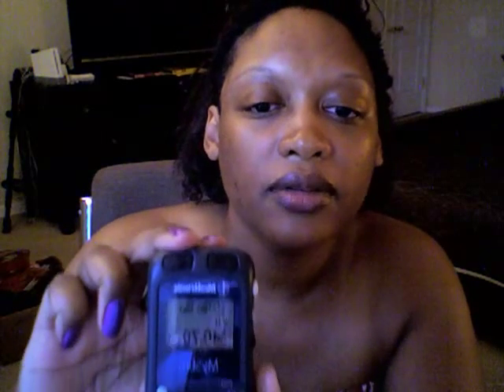How My Neurostimulator Works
In this video I describe what kind of system I have, how to operate it, and how it helps in relieving my daily headache and chronic migraine pain.